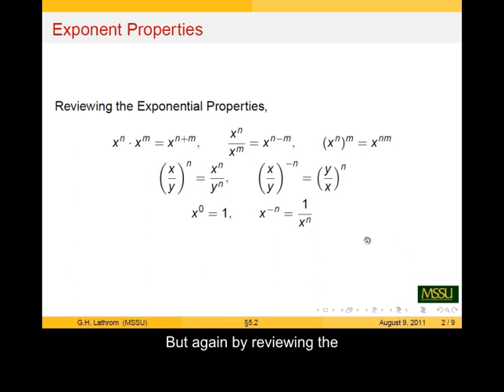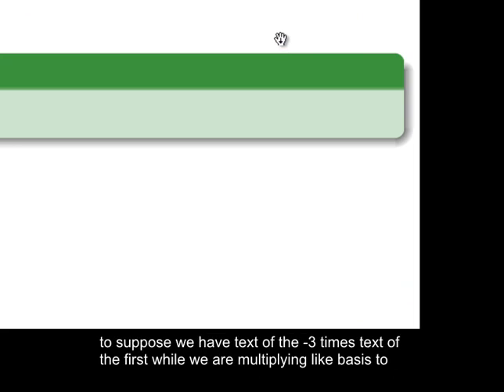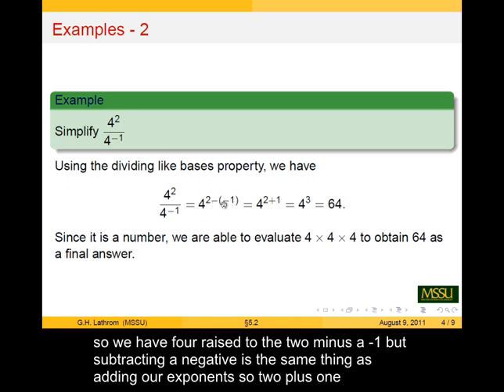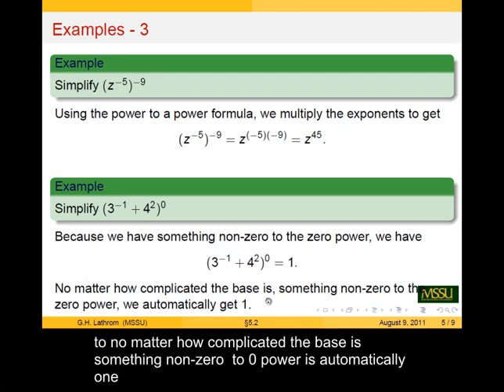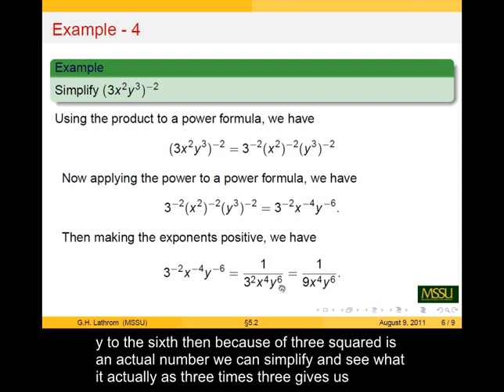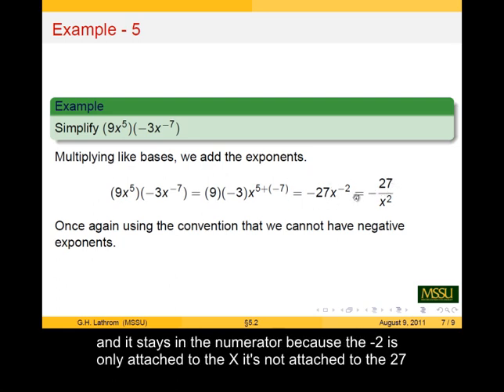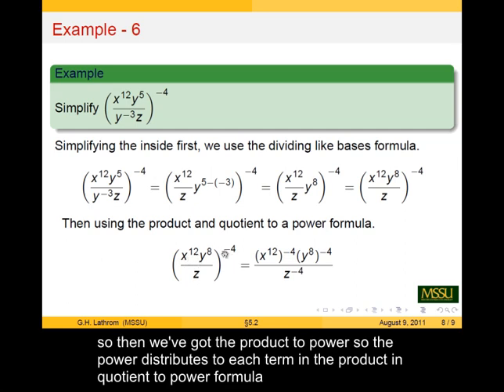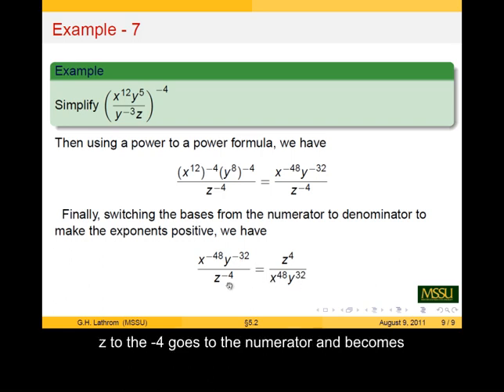Negative Exponents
In this video we describe how properties of exponents is extended to negative exponents.